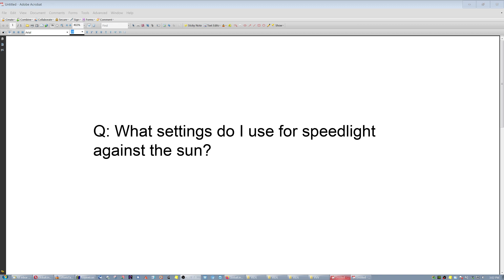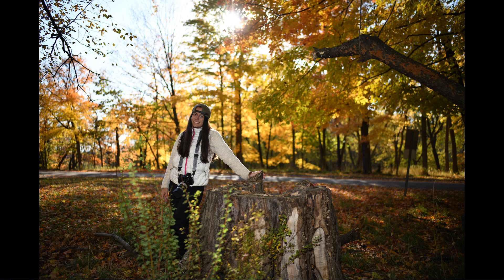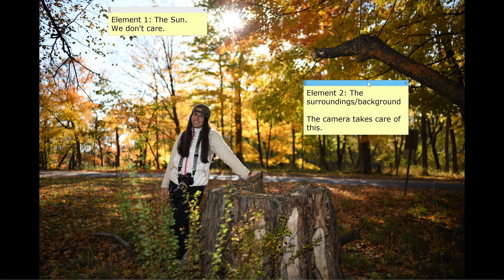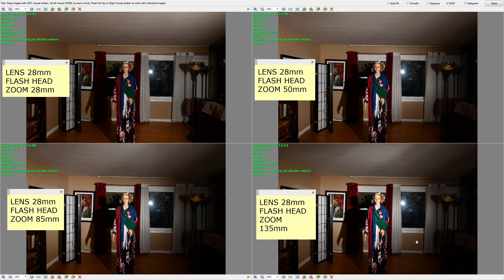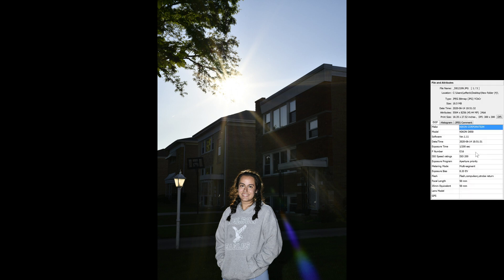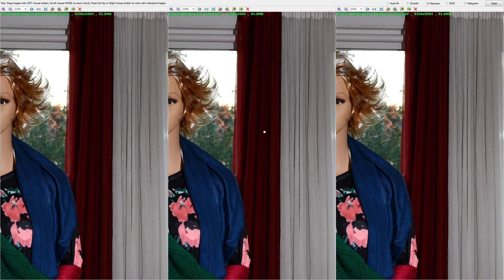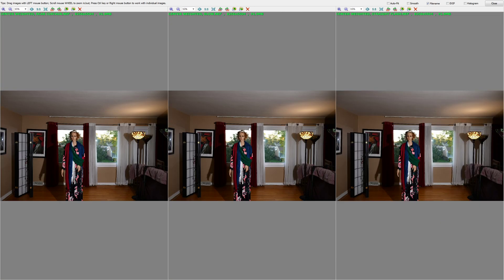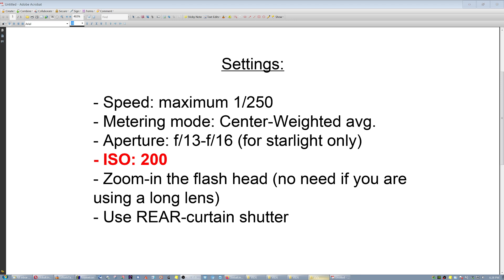Topics on the Outdoors Flash / Against the Sun / Autumn Colors etc.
00:01 Define the area of illumination  01:00 Three Elements (but we only care about one)  01:50 Zoom In the Flash Head  03:20 Reasons to shoot against the Sun and recommended shutter speed  05:15 Light Metering Mode, the Center-Weighted Average and its effects  07:53 Matrix Metering with Wide Lenses and Flash  09:20 Recommended Settings  10:30 Examples of ISO settings  12:00 Rant (against "natural light portraits")  12:15 Past examples re-visited (RAW files)  16:22 Facial Makeup and Color  18:30 The hassle of our complex gear  18:56 The alternative simple solution for great second-curtain flash  20:19 Wishing you Happy Autumn Color Photography!